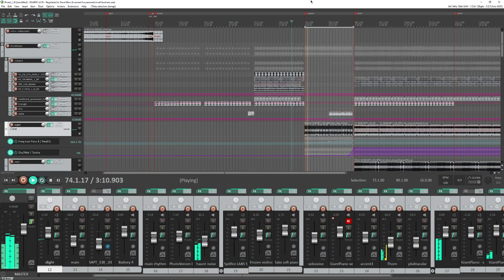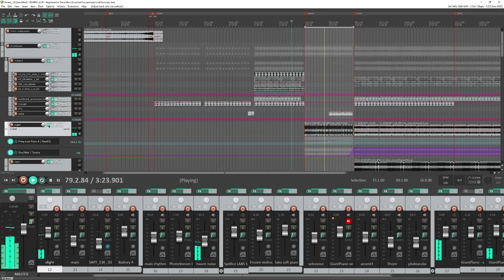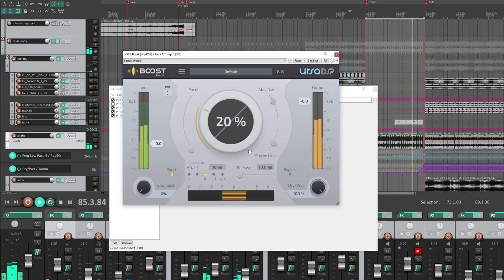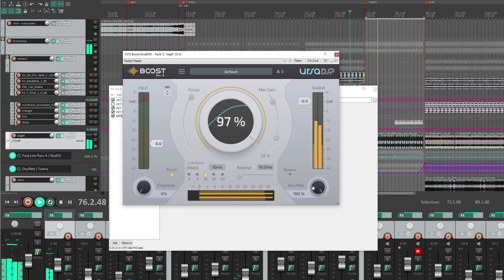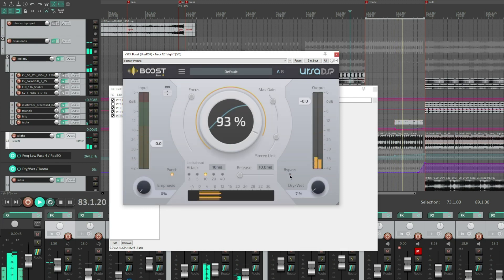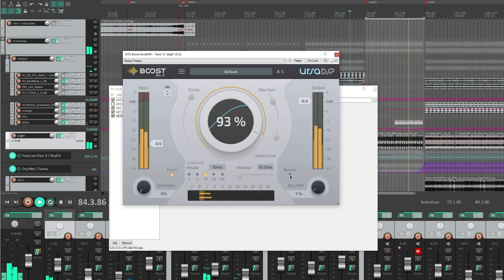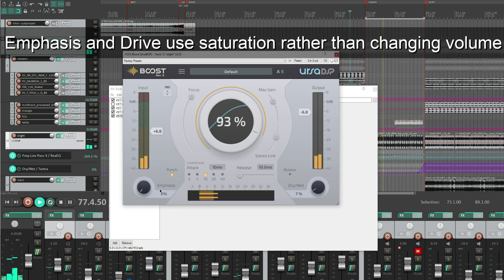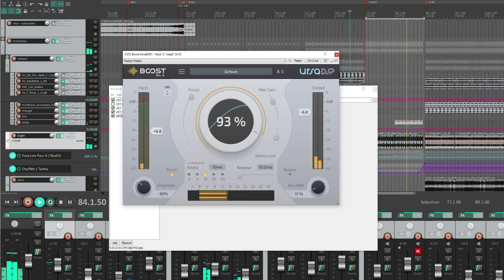Parallel compression with Ursa DSP Boost 1.3 (early sneak peek)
An early sneak peek at Boost's new Parallel compression controls.